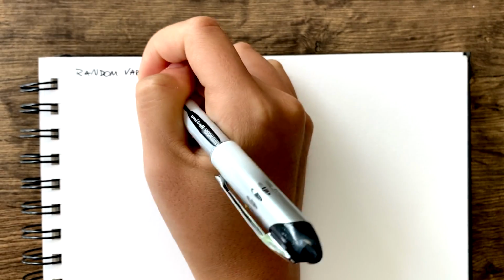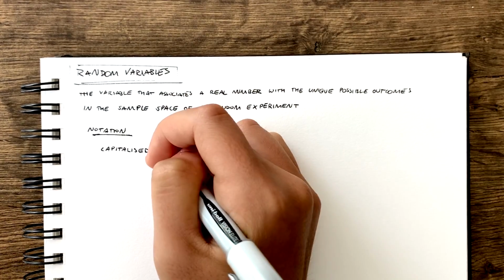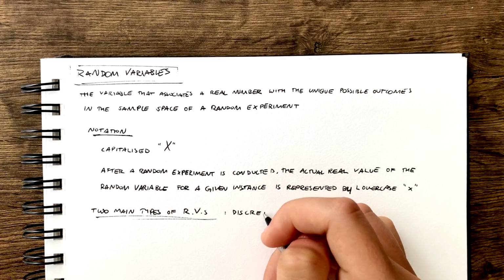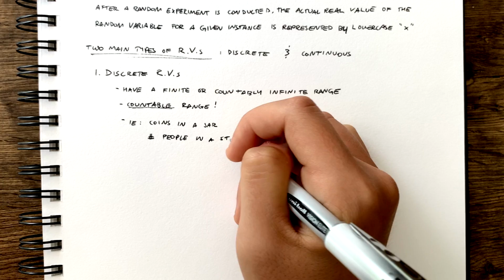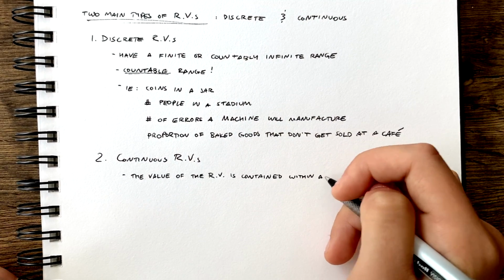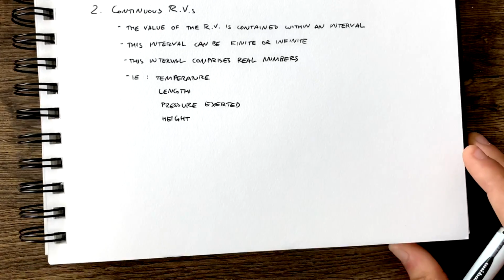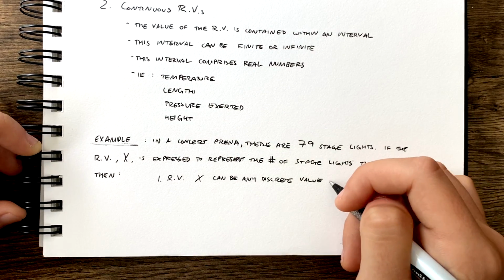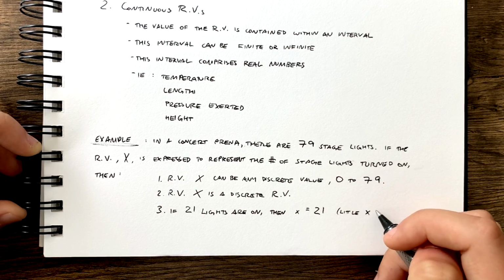Random Variables: Discrete vs. Continuous | Probability and Statistics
What is a random variable? Today, we're discussing a short lesson on the differences between discrete and continuous random variables.